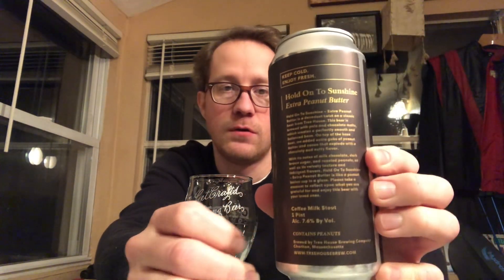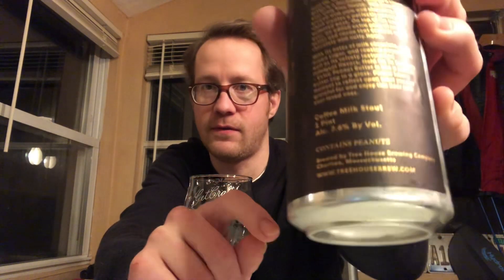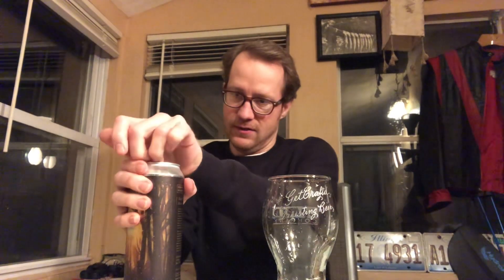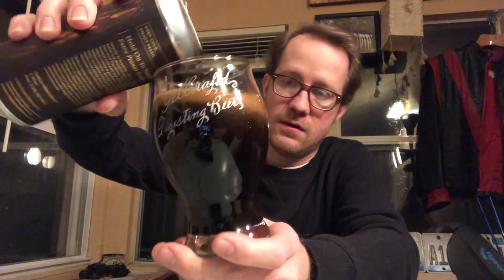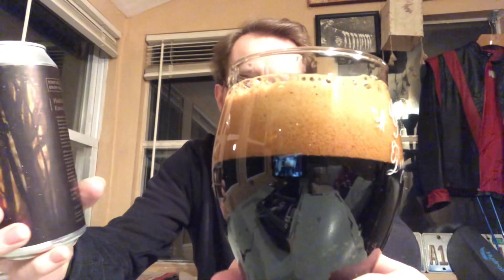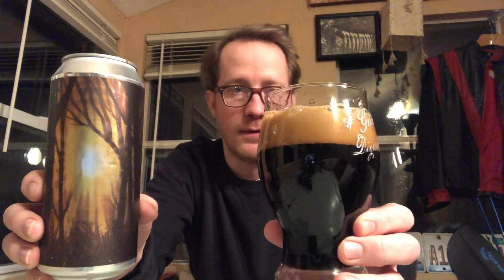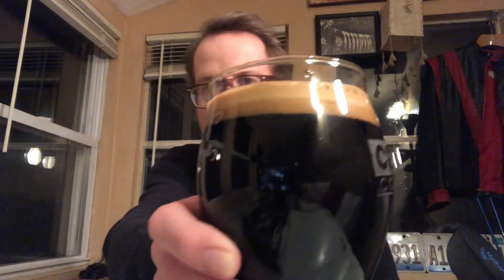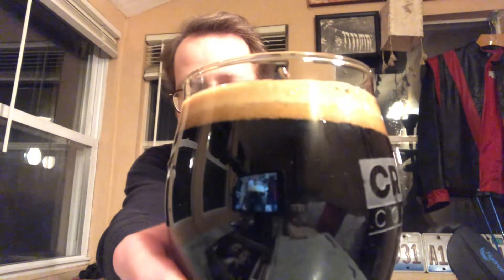Tree House Hold Onto Sunshine Extra Peanut Butter Stout